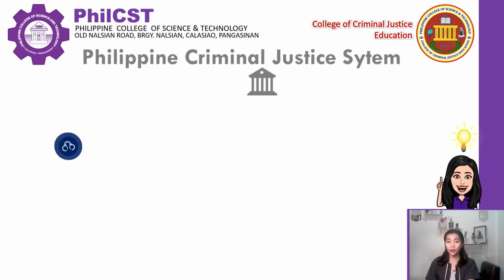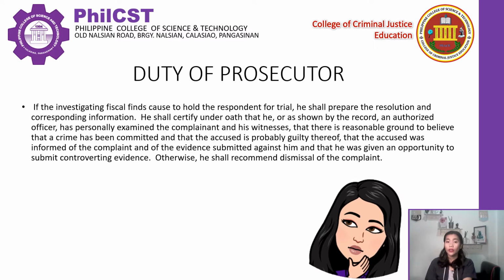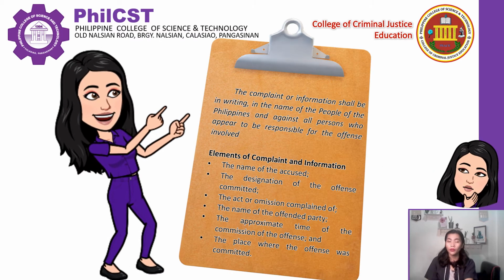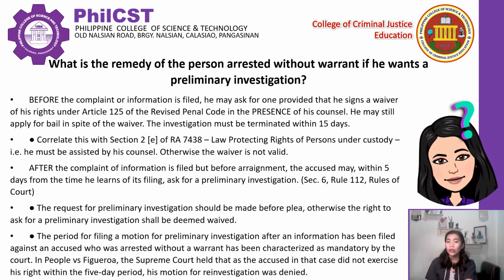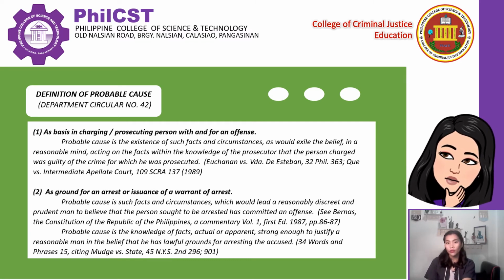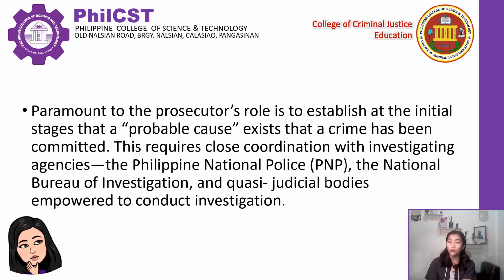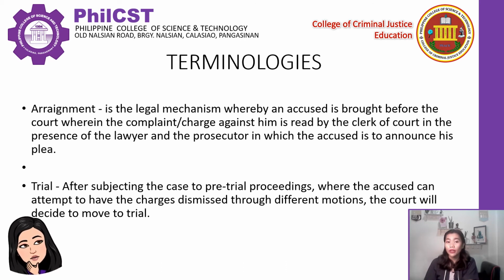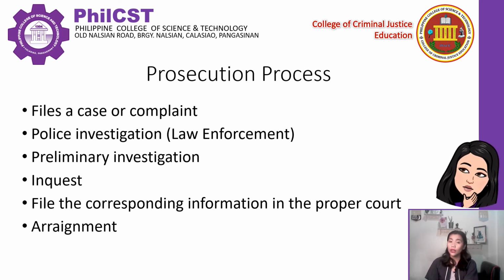The Lawyer of the State: The Prosecution Pillar | MODULE 3: Lesson 2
-The content, graphics, and sounds have no negative impact on the original works  used in the video.

FREEDOM

Artist Credit:
Atch - Freedom

Other tracks by Atch:
Forever, Horizons, Your Love, Wondering, Daydream, Traveller, Bellini, Places, Memories, Stuck In My Brain, Voyage, Journey, This Feeling, Freedom,